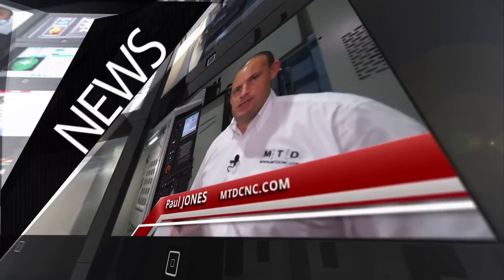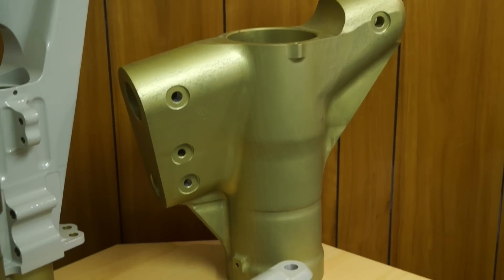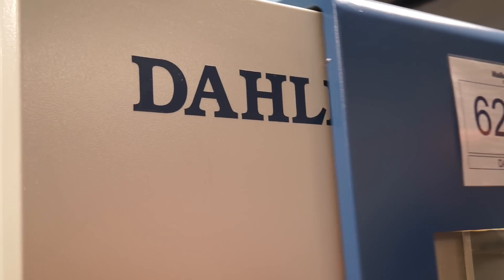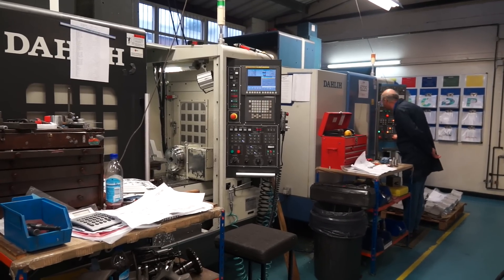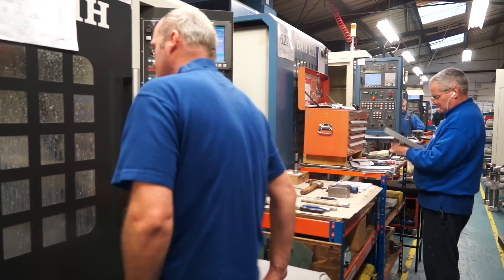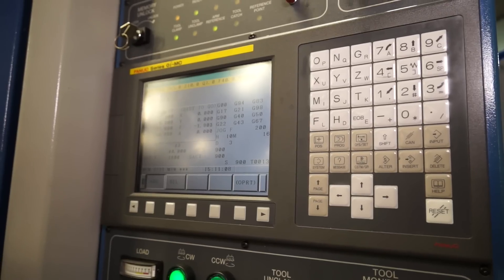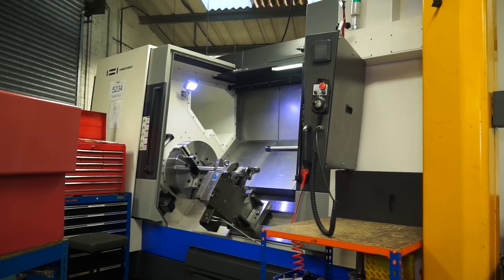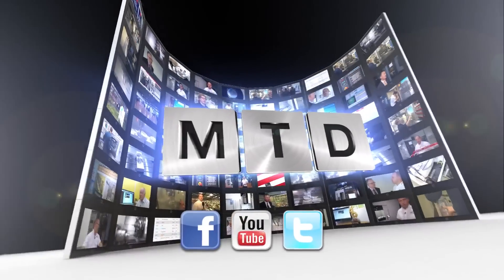Walker AEC buy Dahlih and Hwacheon machine tools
Walker AEC buy Dahlih and Hwacheon machine tools, this is a great review of Ward Hi Techs machine tools..see more reviews like this